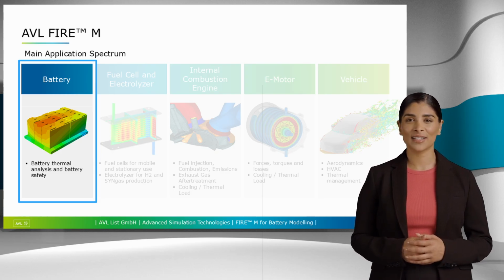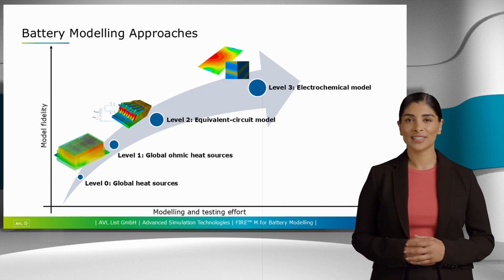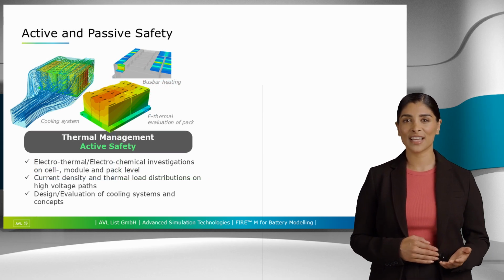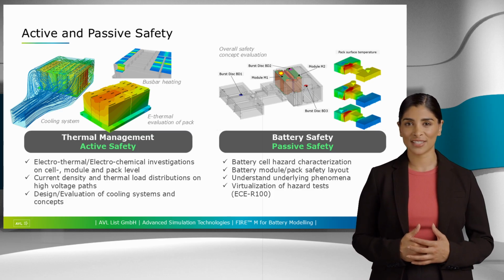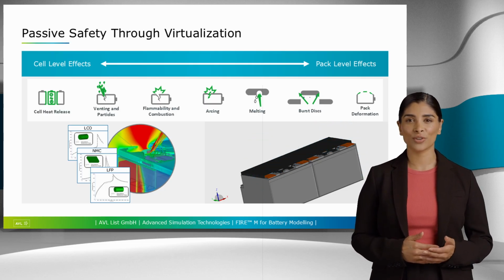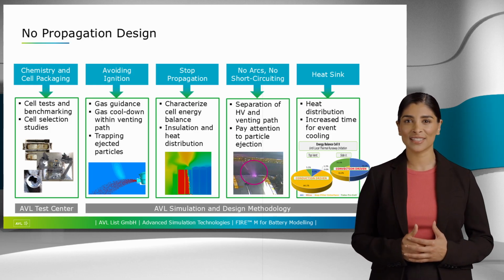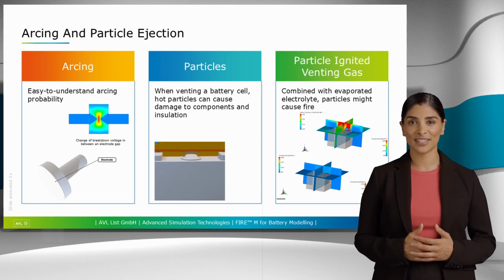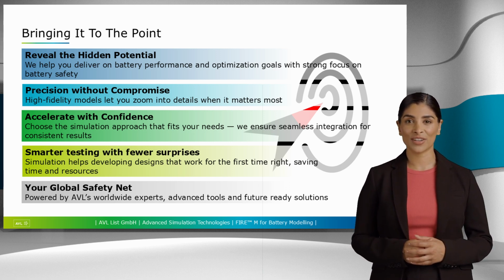Develop Safe Batteries With AVL FIRE M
The AVL FIRE™ M Battery solution focusses on modelling aspects relevant for active and passive safety of batteries.

Active safety is relying on the thermal layout of the battery. Passive safety prevents, that, if something goes wrong and a cell enters thermal runaway, the danger to vehicle occupants and the damage to the battery pack and the vehicle is minimized.

How does FIRE M help with this?

Preventing thermal runaway is a critical challenge. Testing often delivers inconsistent results because there are so many physical effects that interact at once. These include, for example, rapid heat build-up from chemical reactions, electrolyte evaporation and venting of flammable gases, arcing, which can ignite the venting gas, and extreme thermal load, resulting in melting structures and deformation of cells.

Using FIRE M, engineers can
▪ Simulate these phenomena
▪ Better visualize and therefore better understand the chain of events, cause and effect
▪ Explore in a safe, virtual environment scenarios, that are dangerous or hardly reproducible in reality
▪ Thus design safe and robust battery systems

Through its dedicated simulation models FIRE M enables design decisions, such as how to separate the high voltage path from the path of venting gas in case of a cell thermal runaway, the proper use of insulation material to slow down and limit cell to cell thermal propagation or implementing dedicated heat sinks that help stopping thermal runaway. Explore about it. Watch our short video and see how it works in more detail.